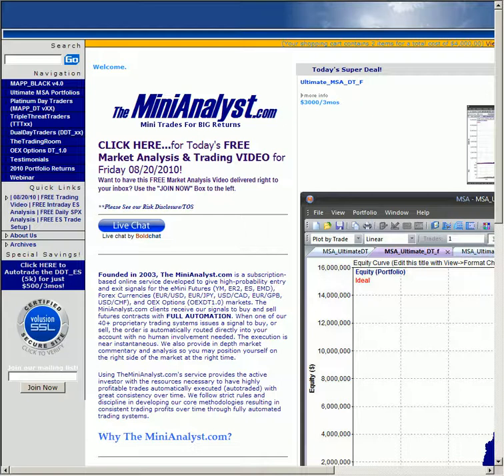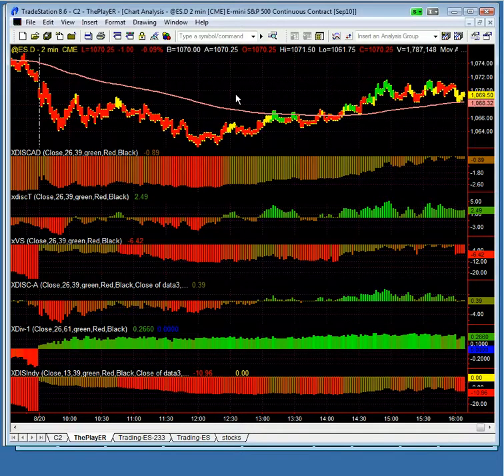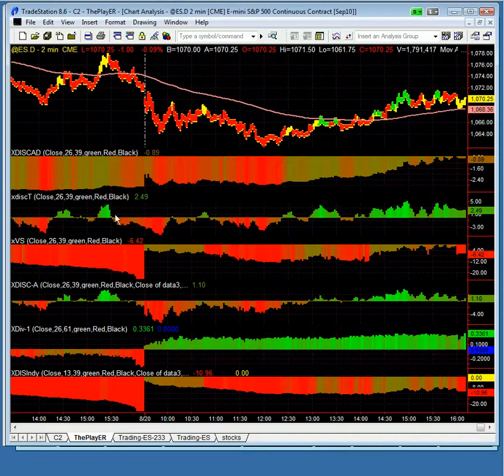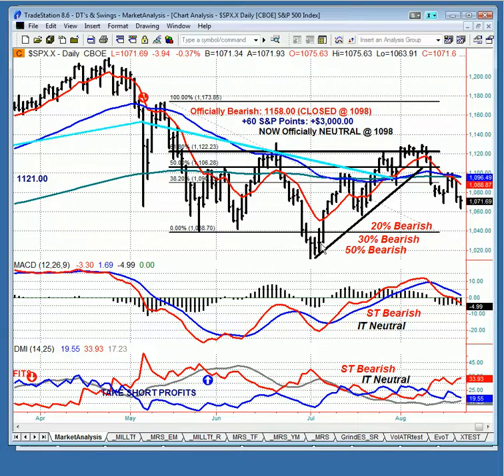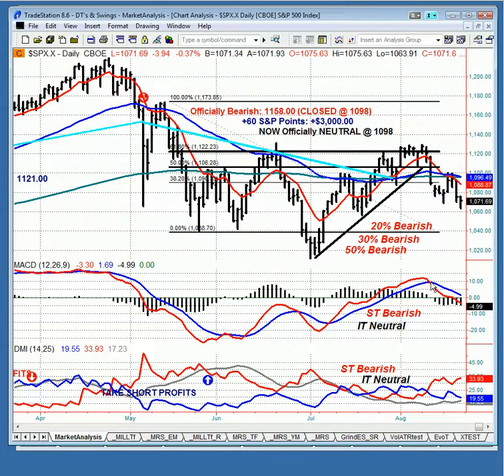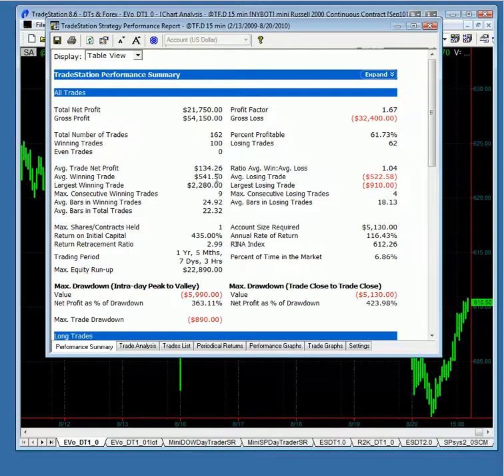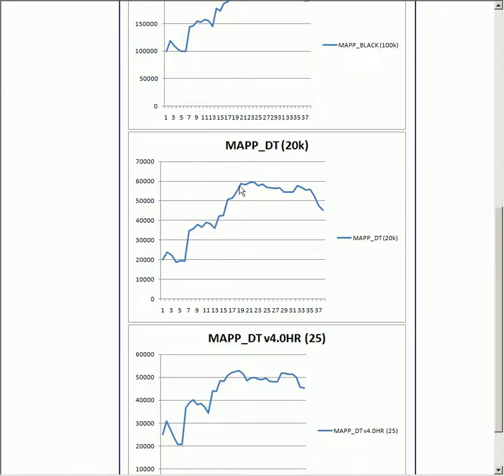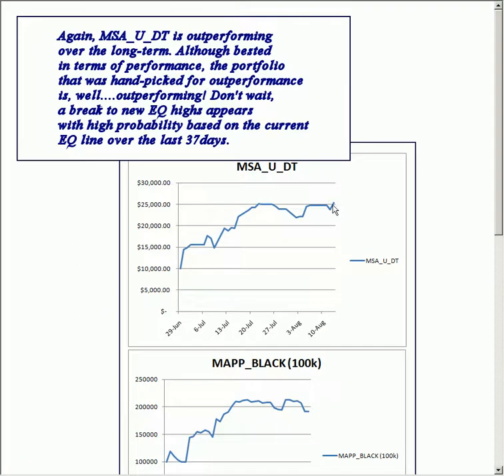Today's FREE Market Analysis & Trading VIDEO for Friday 08/20/2010!